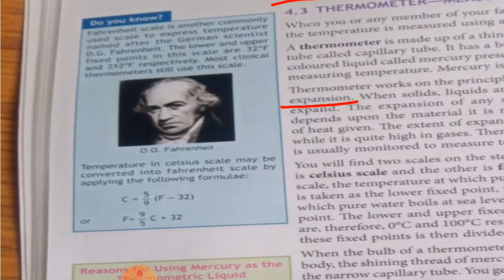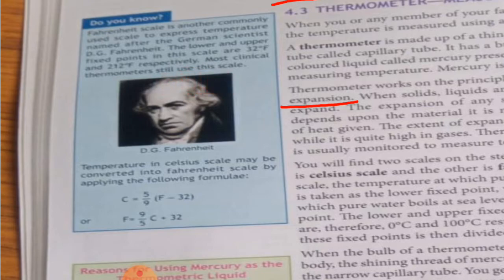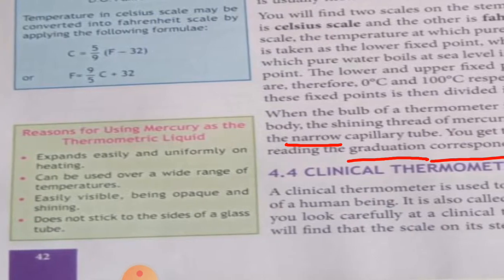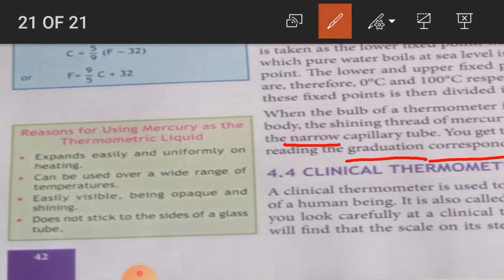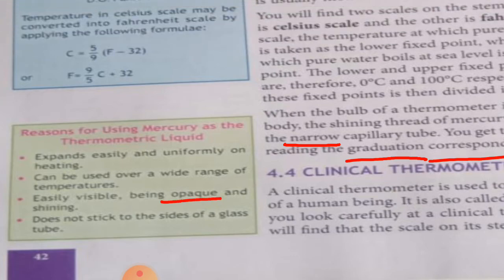Class 7 Science | Chapter 4 : Heat